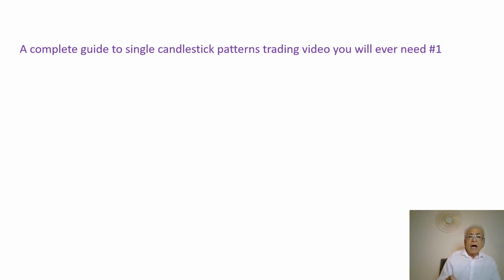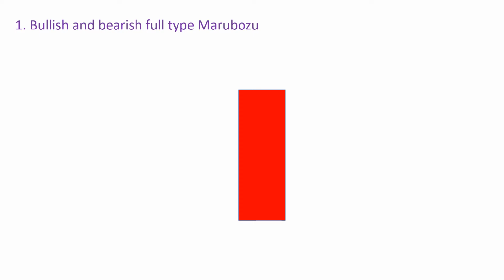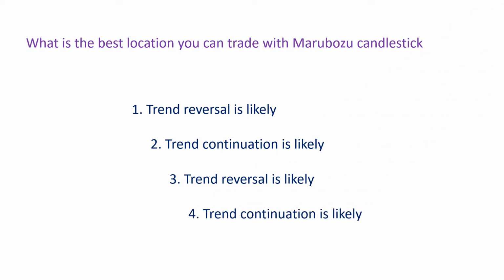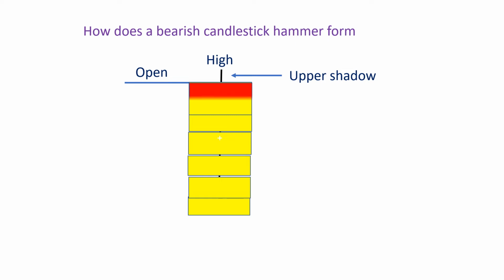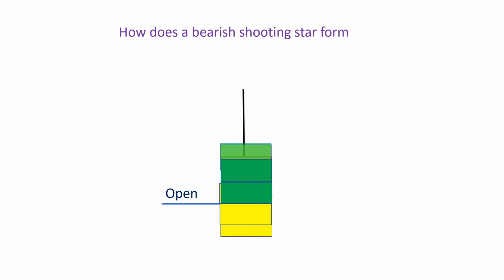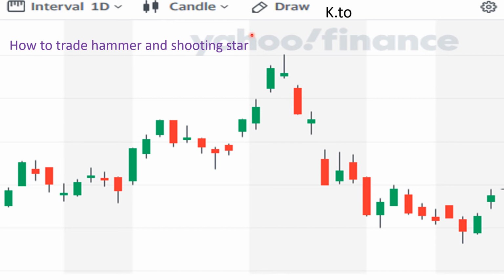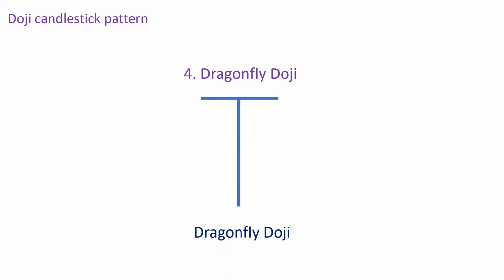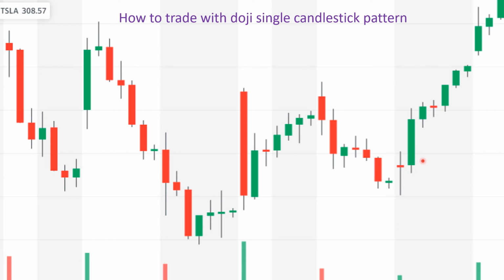A complete guide to single candlestick patterns trading video you will ever need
Candlestick pattern is the most important step to understand when trading in any financial market. To become a profitable trader you need to build up a solid foundation and a clear understanding about the psychology of candlestick and candlestick pattern. In this video I am going to share with you all you need to know about trading with single candlestick pattern and candlestick formation.